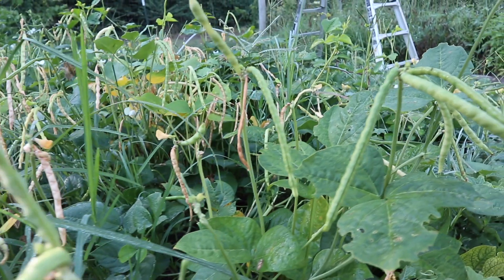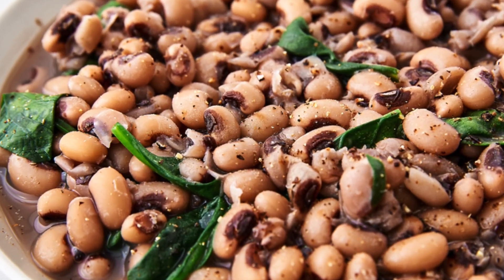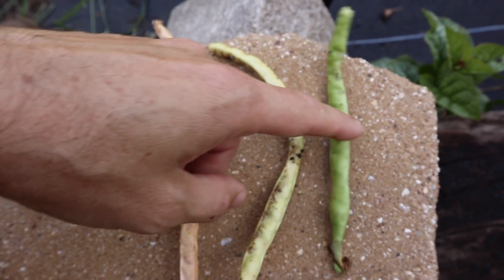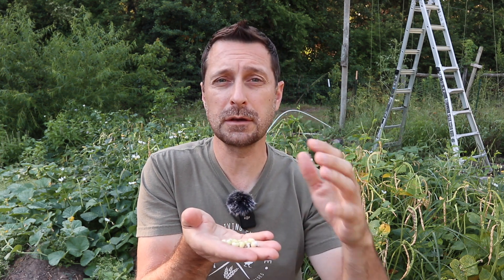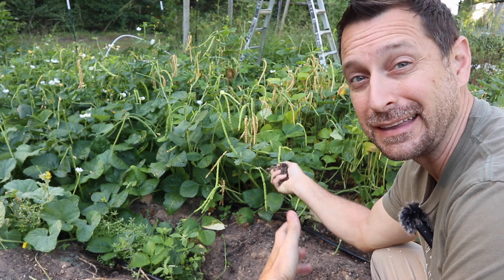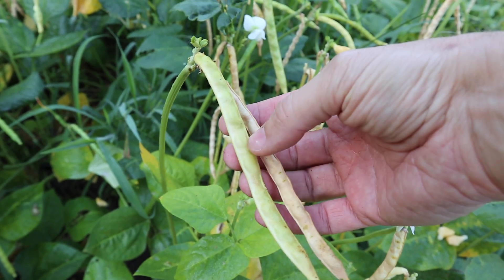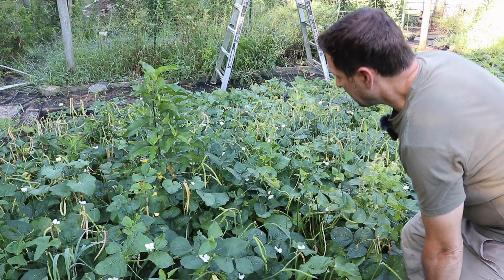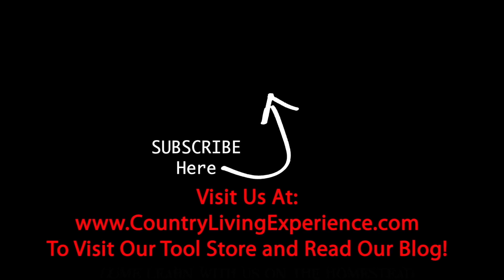Nutritious Survival Plant LOVES the HEAT! Planted Mid-Summer in Texas!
Nutritious Survival Plant LOVES the HEAT! Planted Mid-Summer in Texas! HARVEST RIGHT FREEZE DRYER
Help our family by shopping through this Amazon SEEDTIME ($5 in free seeds)

Tools purchased for Our Solar Install:
1.5" Wrench
24" Breaker Bar
1.5" Socket

Solar and electrical equipment used in this video:
12 position electrical sub panel
8 gauge THHN wire
6 gauge 6/3 romex wire
30-40 amp double pole breakers

Items Used To Start Our Seeds:
1020 Grow Trays
2" Seed Starting Pots